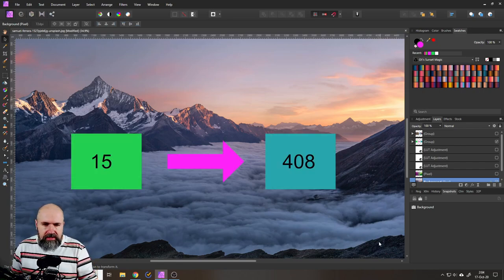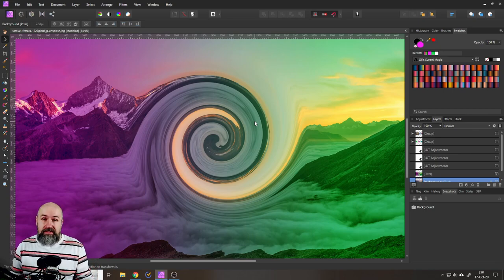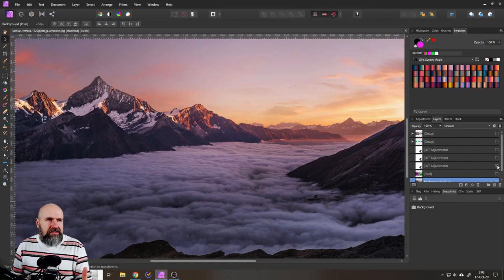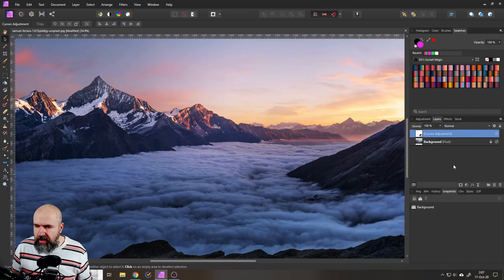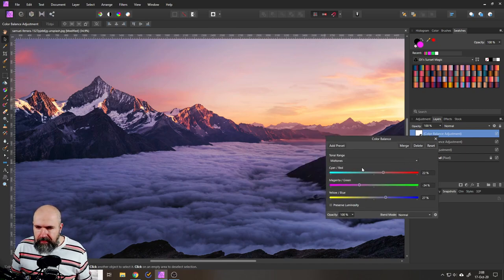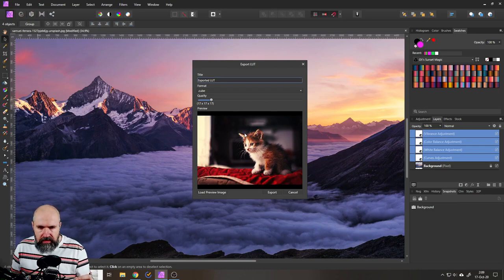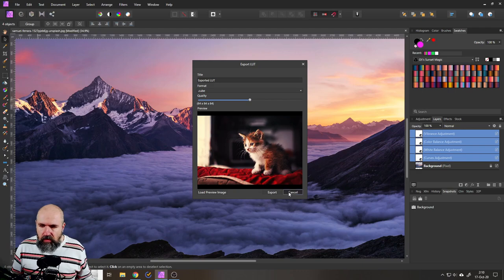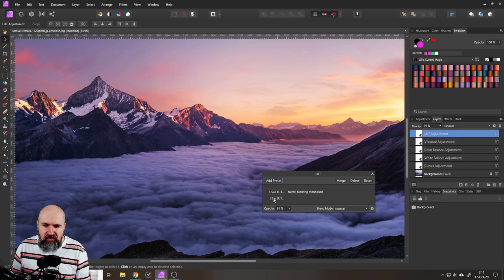Create your own LUTs | Part 1 - Affinity Photo Tutorials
Learn how to create your own LUTs. This is a beginner guide. Understand what a  LUT is. How are LUTs different from effects and adjustments. What is the difference between your own LUTs and LUTs from the internet. Finally how to create, export and infer LUTs